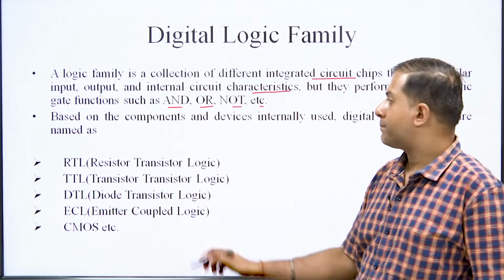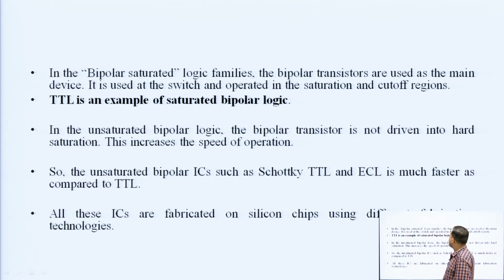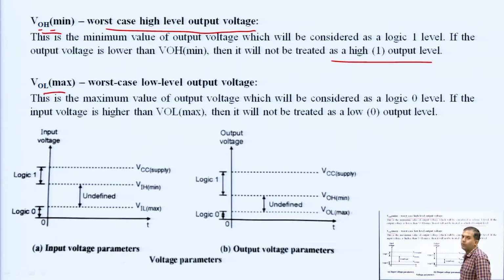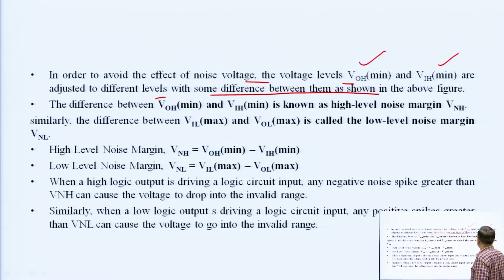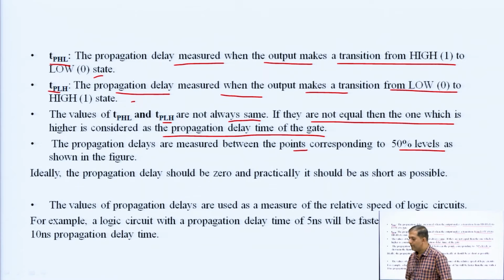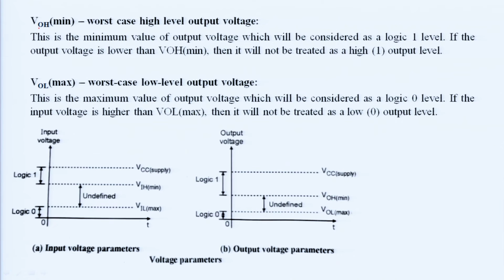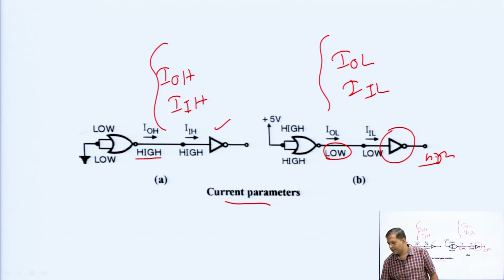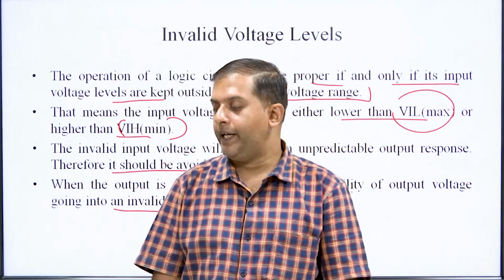Digital Logic Families Part-1